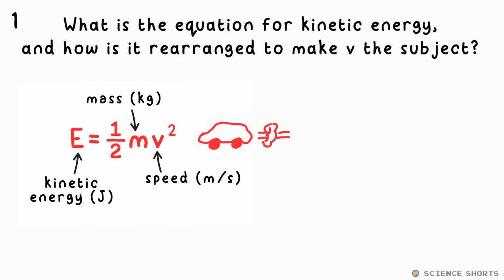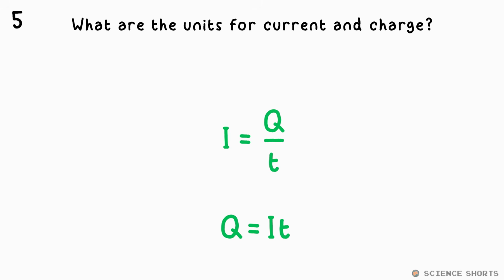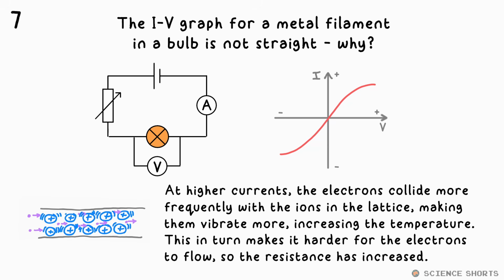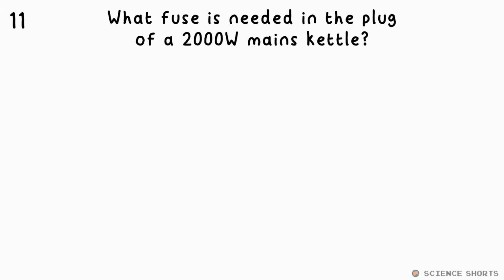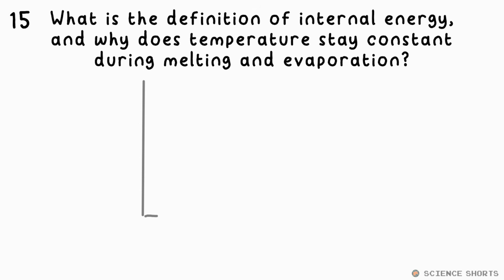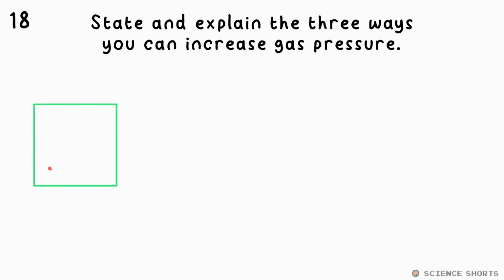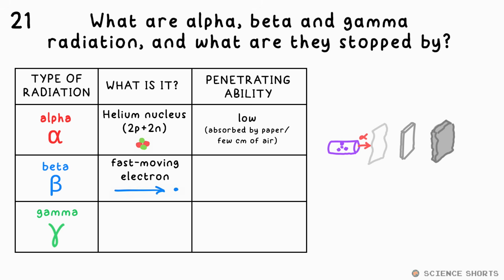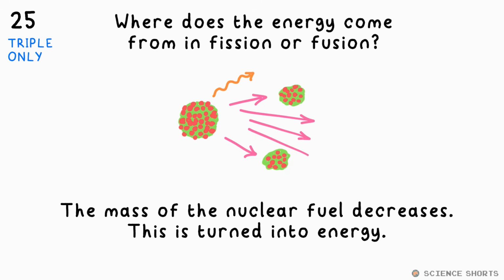GCSE Physics Paper 1 Quiz (AQA)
Revision app!
Some flashcard-like questions to help you prepare for your exam!